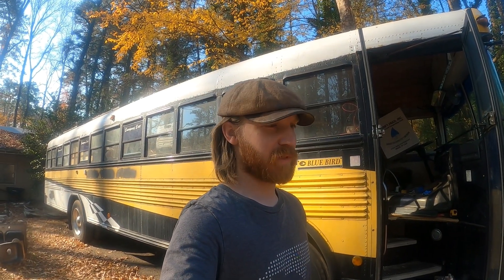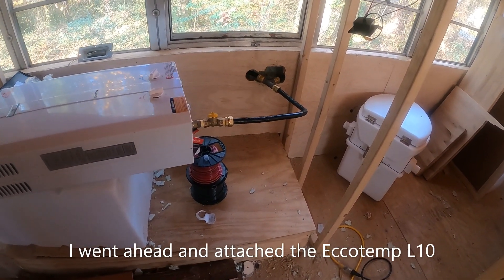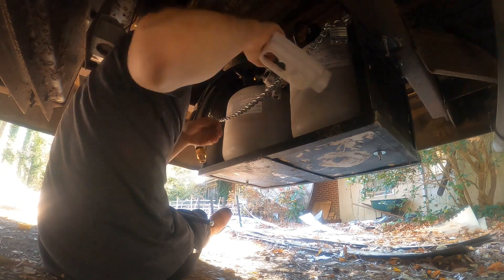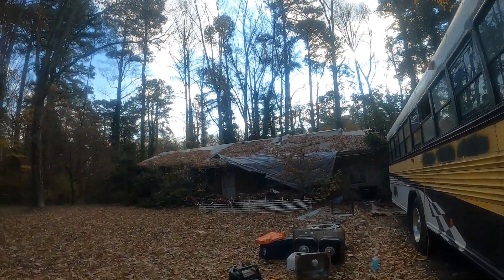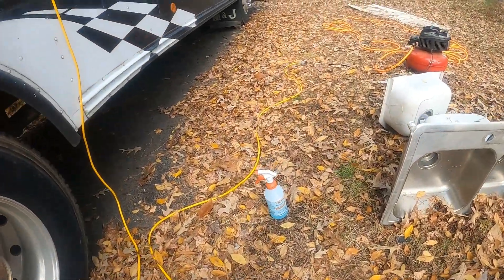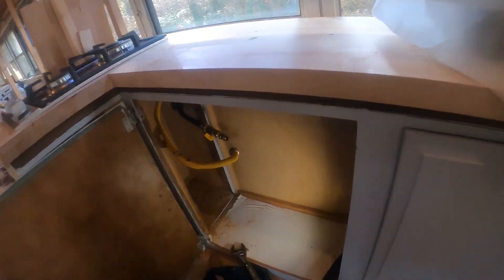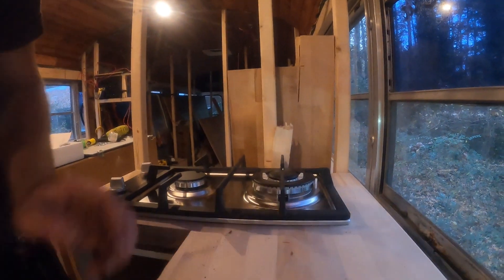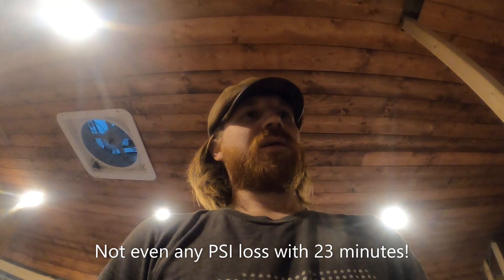Skoolie Conversion Day 108 I Have Fire!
Converting my 1999 Bluebird TC/2000 into a Skoolie!